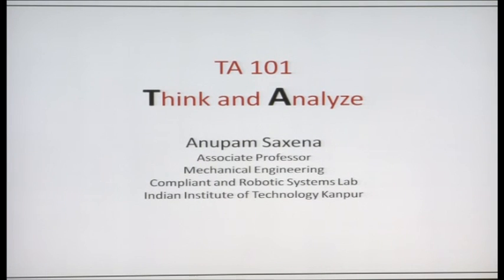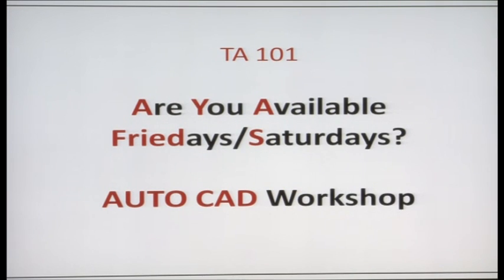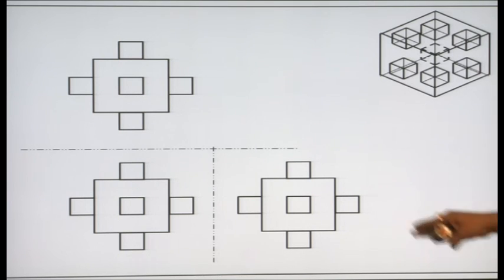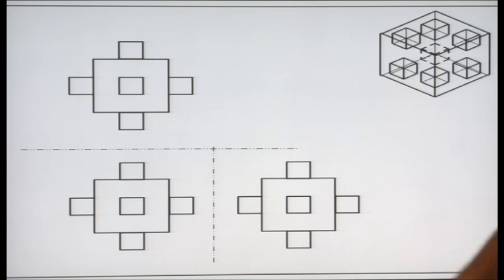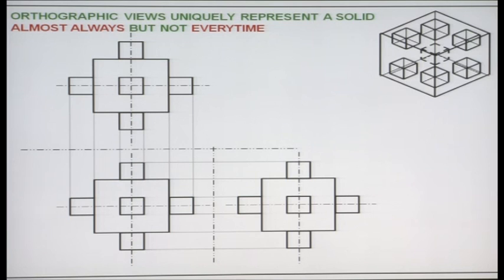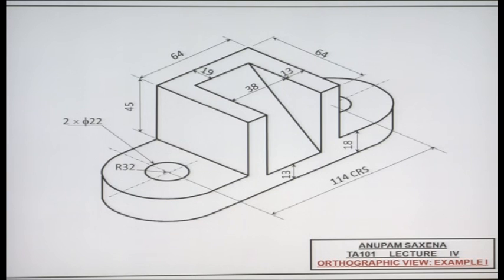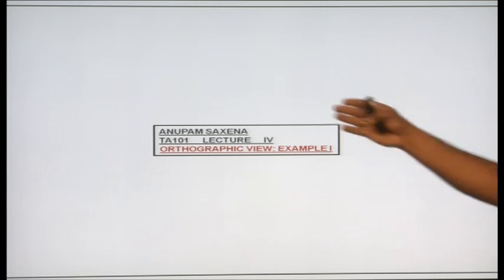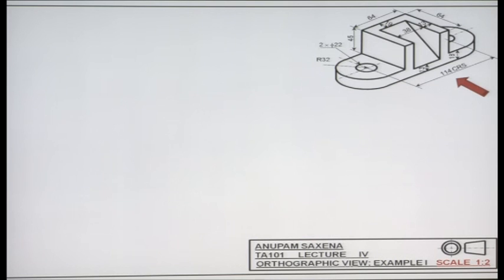Mod-01 Lec-04 Technical Arts 101